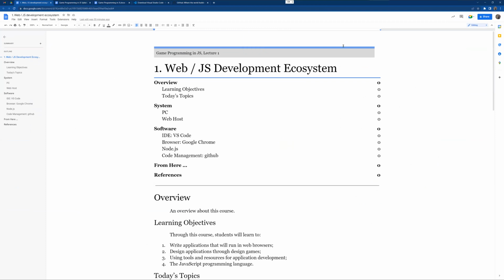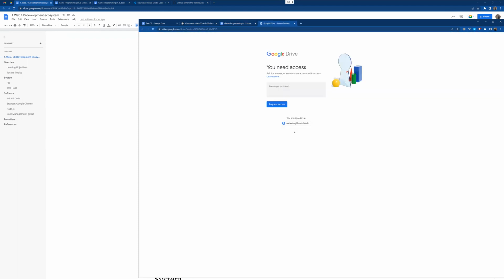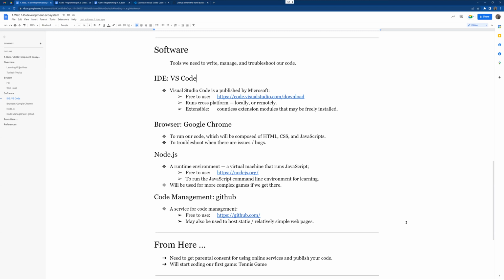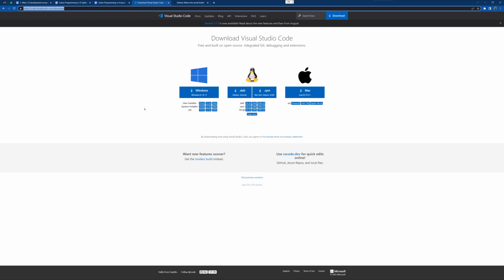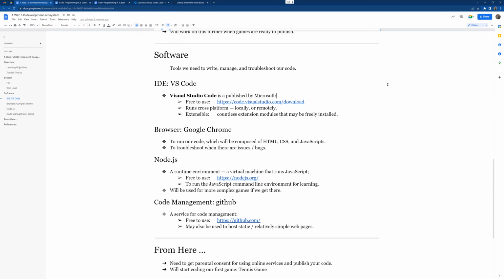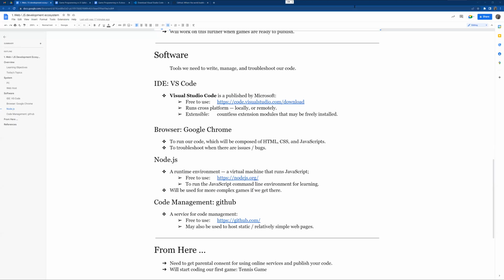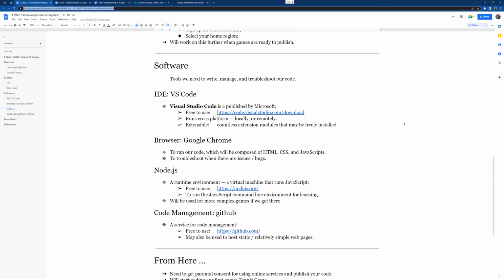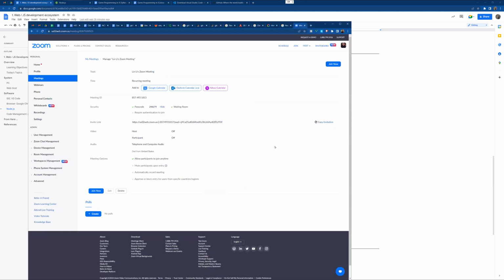2022-09-30 JS Game Programming 01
Game Programming in JavaScript class at Ann-Hua Chinese School